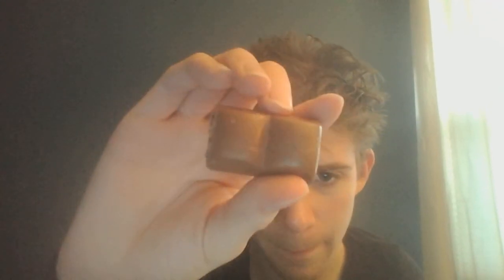Oreo Chocolate Candy Bar Review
My review of the Oreo Chocolate Candy Bar.